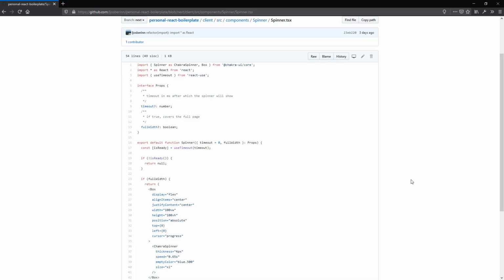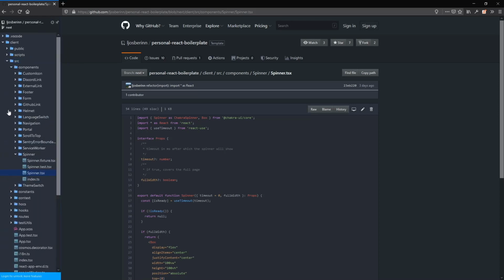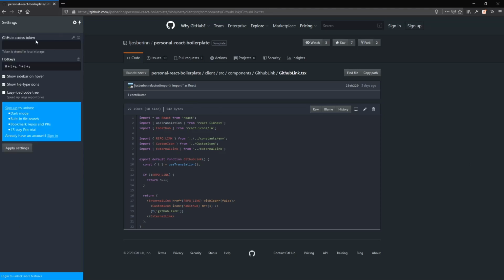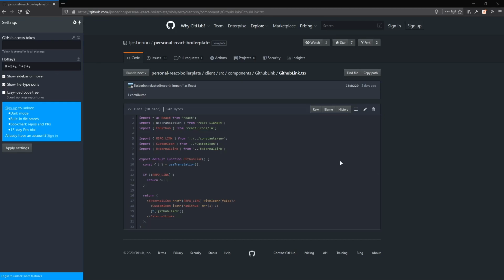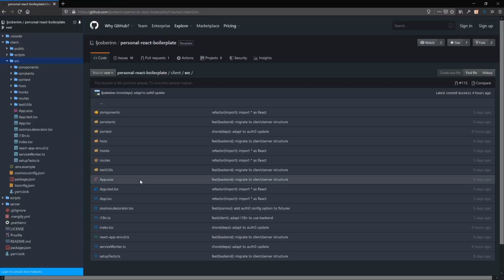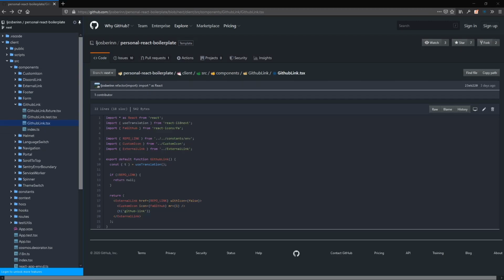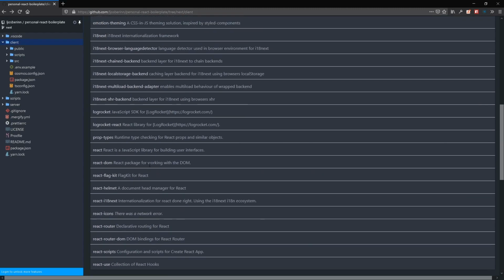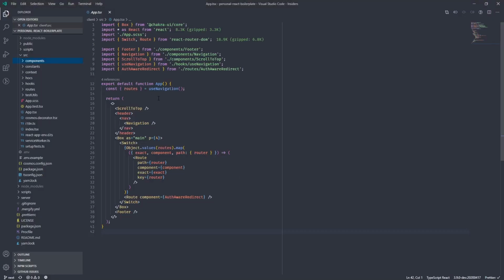How to IDE-ify your GitHub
An introduction of how to make GitHub more closely resemble your actual working environment with a few browser extensions.

Github VS Code One Dark Vivid with Fira Code
sadly not available for firefox, shame on me :(